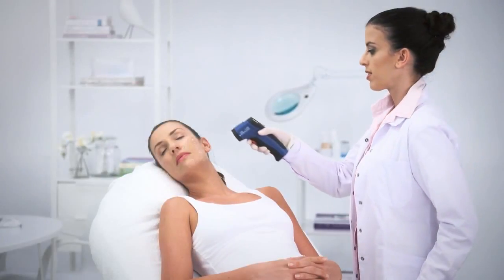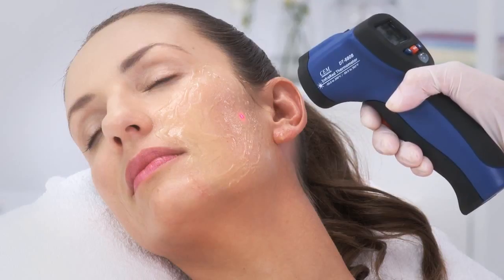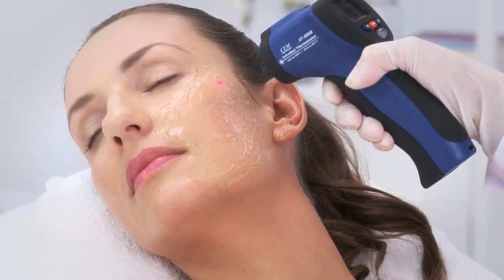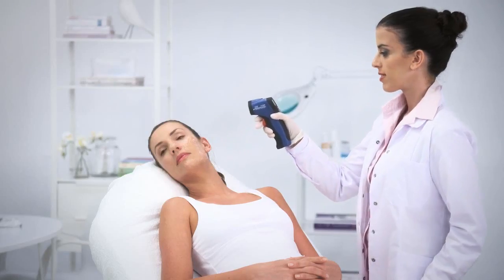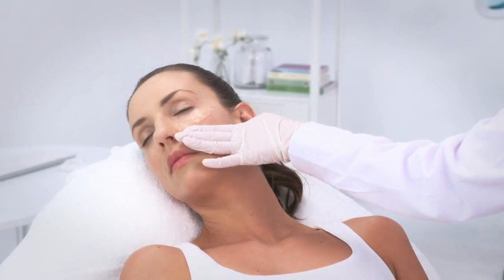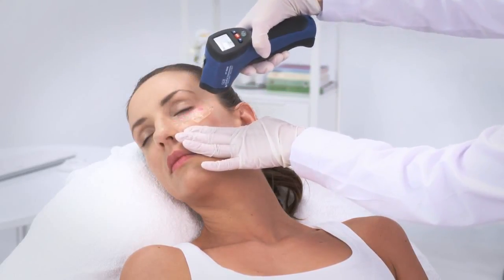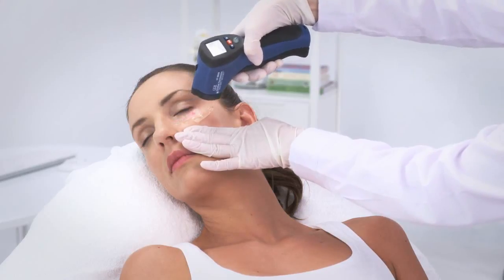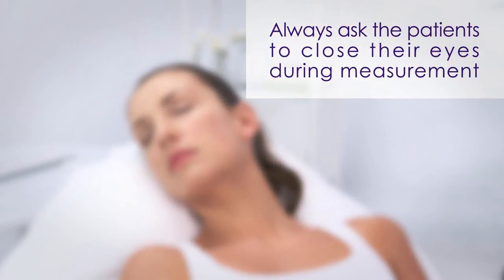EndyMed - Using the Thermometer